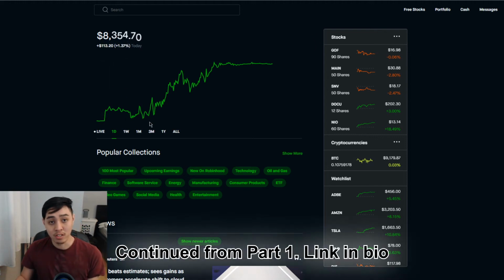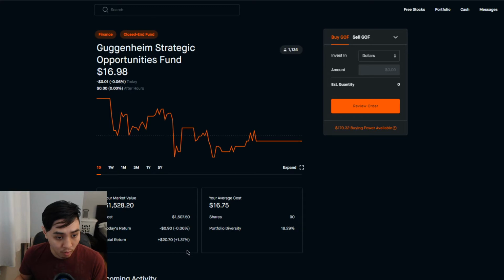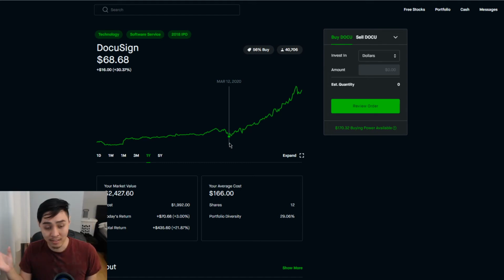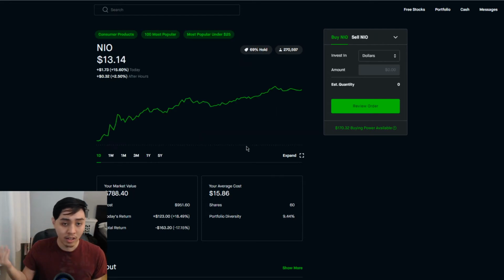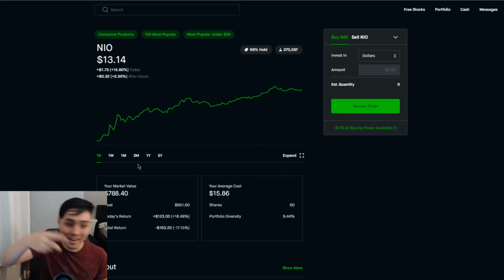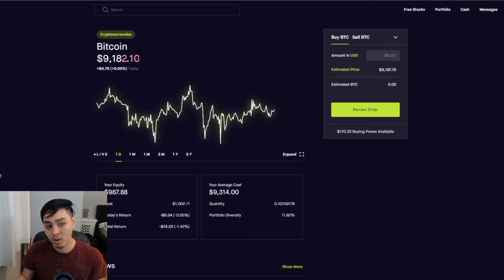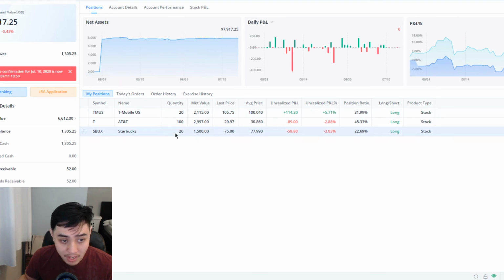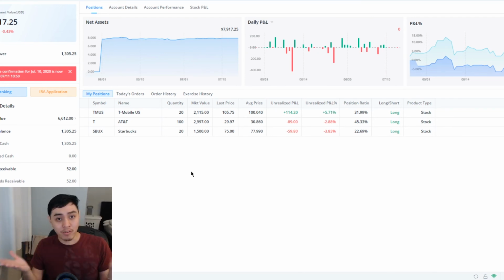Dividend Investing Challenge - Week 12 (Part 2): Robinhood & WeBull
Dividend Challenge is where I invest $200 into my portfolio every week no matter how good or bad the market is. Our goal is to reach $20,000 by the end of the year. This video is part 2 of Week 12. After many many many weeks, I finally go over my Robinhood and Webill portolios!.